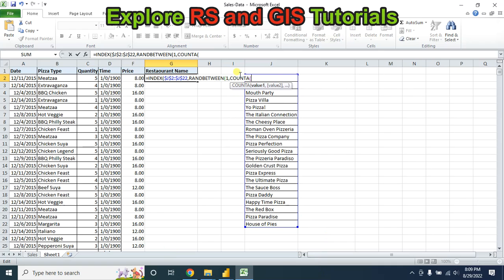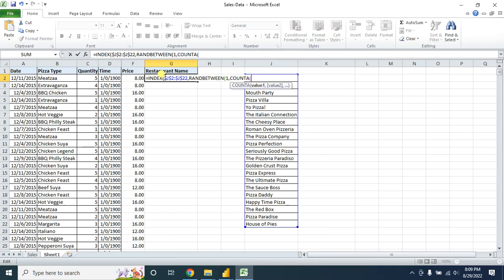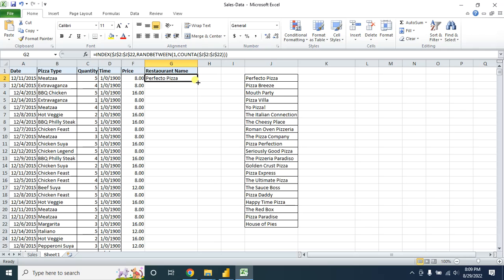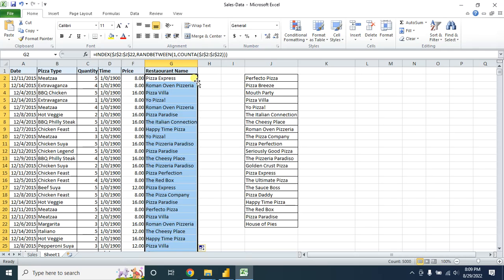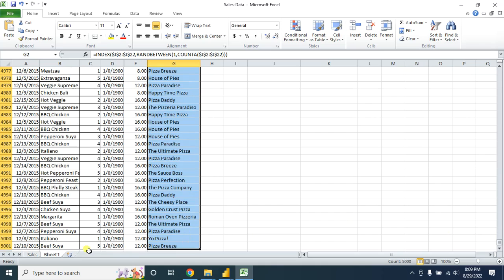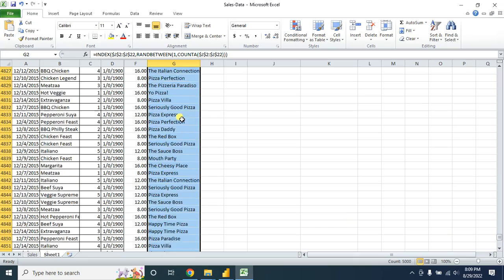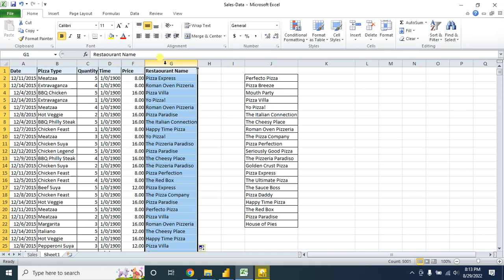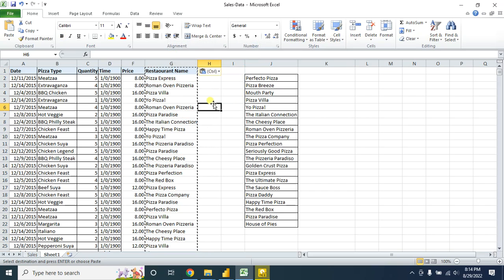Quick Tips!!! Select Text Randomly From List In EXCEL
In this tutorial I will show you how to select name or any TEXT from list Randomly using INDEX , RANDBETWEEN and COUNTA Function in Excel.

BUY Domain at Cheap Price!!